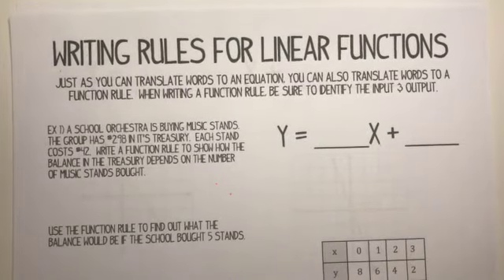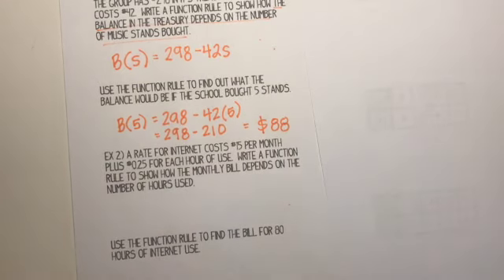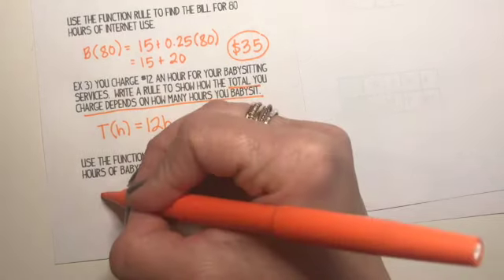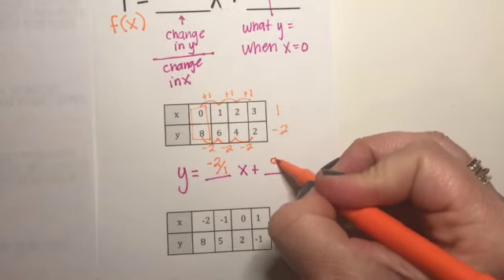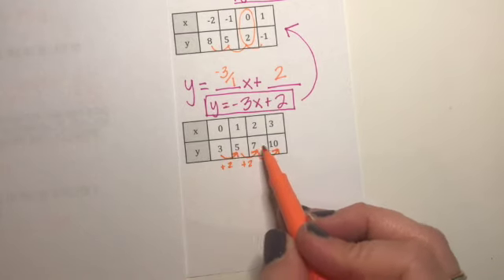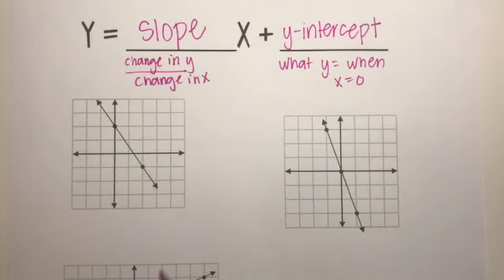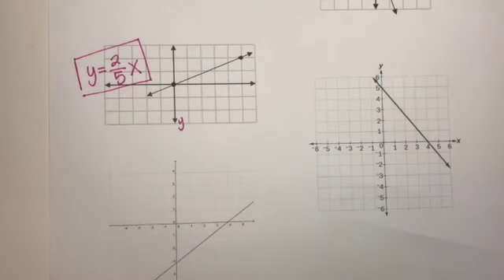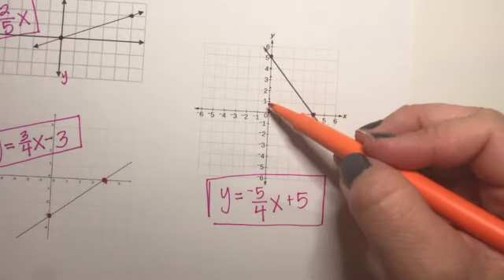Writing Rules for Linear Functions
This video is about Writing Rules for Linear Functions